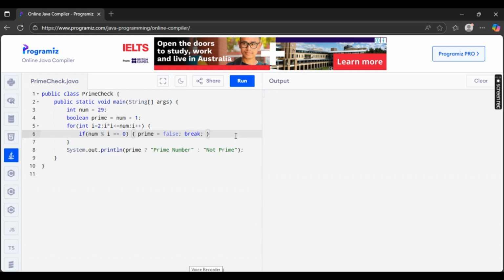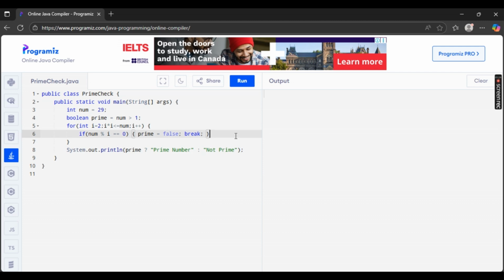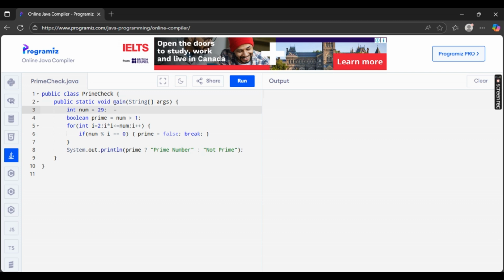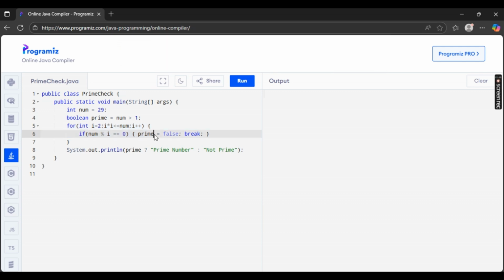How to Find Prime Numbers in Java 2025?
💻🔢 Learn how to find prime numbers in Java! This tutorial will show you how to identify numbers that are divisible only by 1 and themselves, perfect for math-based coding exercises 🔥.

Ideal for beginners who want to practice Java loops, conditions, and logic while solving number problems 🚀. Follow the simple steps to detect prime numbers easily.